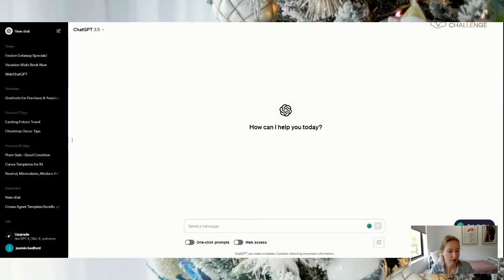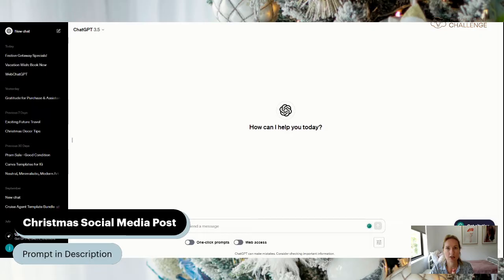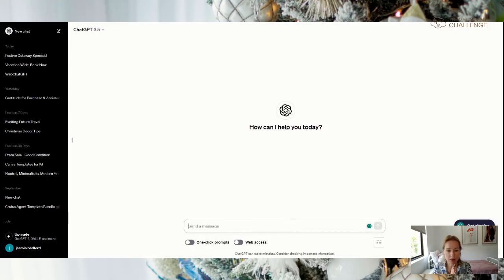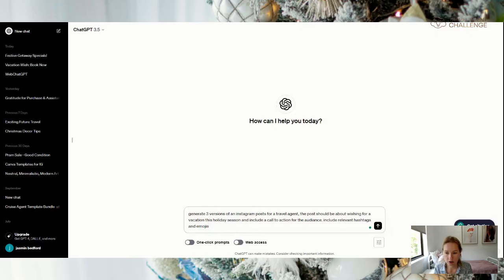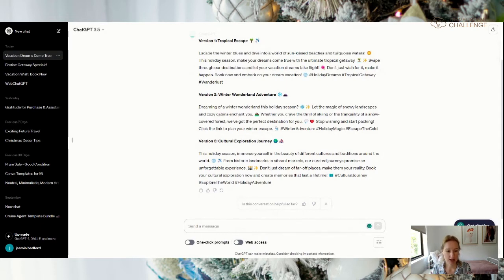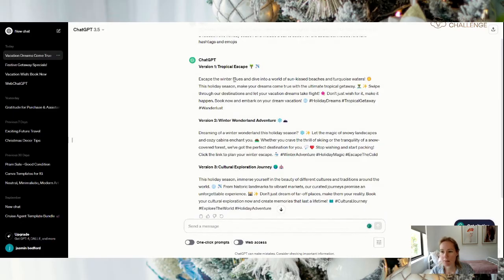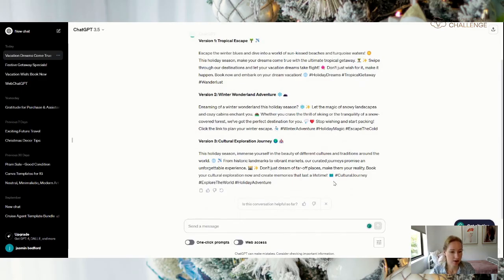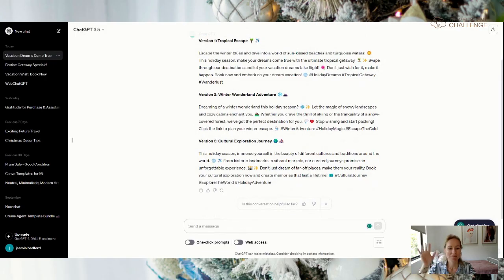How Travel Agents can write social media descriptions using ChatGPT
Dive into this short video on how ChatGPT can supercharge your content creation. 🚀 Master social media descriptions using ChatGPT and save a huge amount of time in social media posting - no more writing descriptions on your own!

Some tips on prompts for the best outcome:
- give the context that the output is for a travel agent or travel business
- state what you are using this for eg. instagram, facebook, pintestest for more accurate descriptions
- Include what you want clients to do - include a call to action.
- always ask for multiple versions, this gives you the choice to pick the one you like best
- experiment with tone, for example at the end of your prompt 'use a friendly tone', 'make it sound inspirational'

This prompt is designed to go with the Free Festive Canva Instagram Post, grab it here if you haven't already

ChatGPT Prompt:

Template 1:
generate 3 versions of an instagram posts for a travel agent, the post should be about wishing for a vacation this holiday season and include a call to action for the audience. include relevant hashtags and emojis

Template 2:
generate 3 versions of an instagram posts for a travel agent, the post is about a christmas checklist that includes wrapping presents and setting up christmas lights. the post should be engaging to the audience. include relevant hashtags and emojis

Template 3:
generate 5 versions of an instagram posts for a travel agent, the post is to wish clients a happy and safe holiday season. include relevant hashtags and emojis

** WANT TO TRY CANVA PRO FOR FREE: Here is my partnership link for a free 30 day trial of Canva Pro (without it you can only access 14 days free)

This channel is for travel agents who want to build, grow, and scale their businesses with Canva. I offer free training, templates, resources, and a supportive Facebook community, making Canva accessible to all travel agents, from absolute beginners to pros. My name is Jasmin, your Canvassador dedicated to helping your travel business.